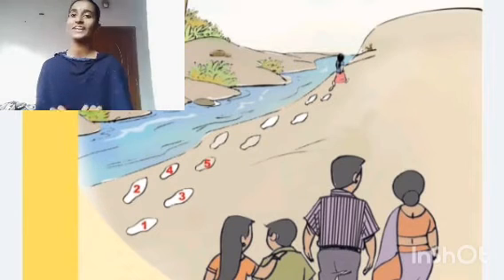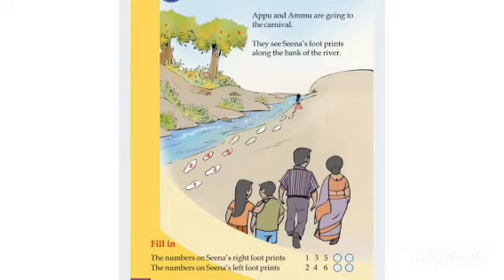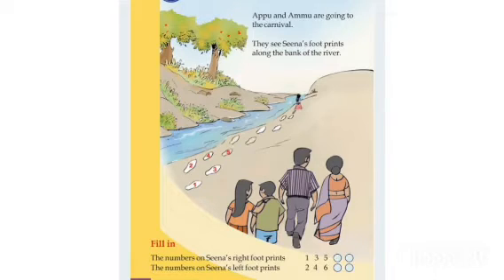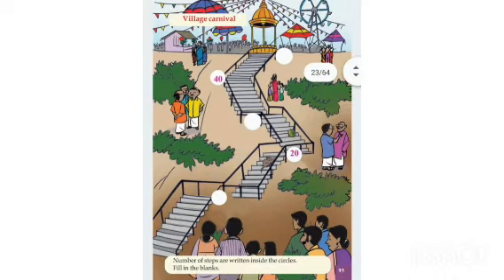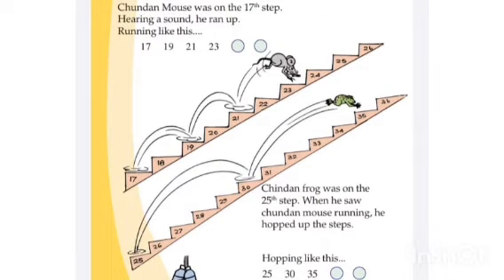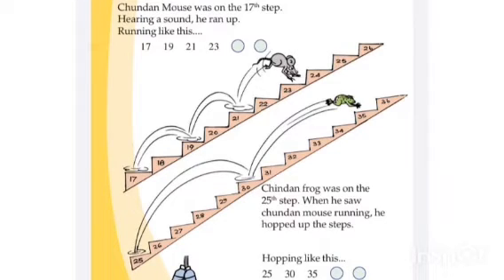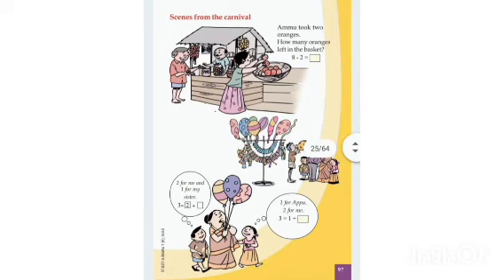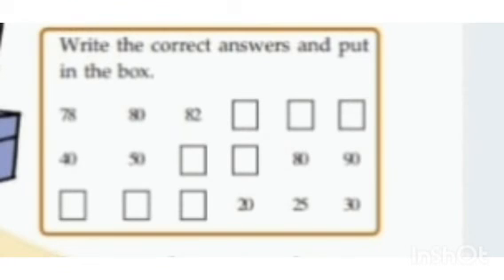Class 1/Subject Maths/unit 7/Let's Add and Subtract/part 1